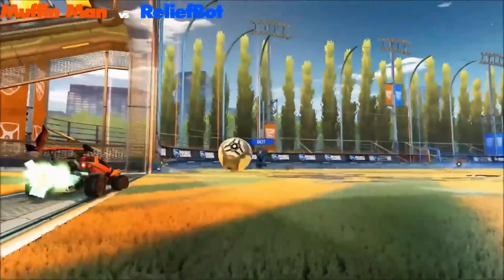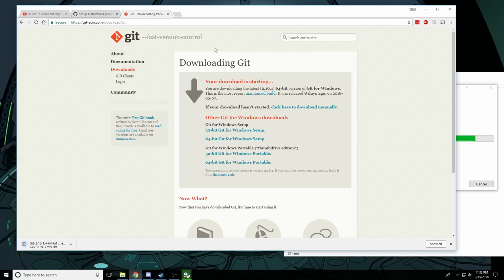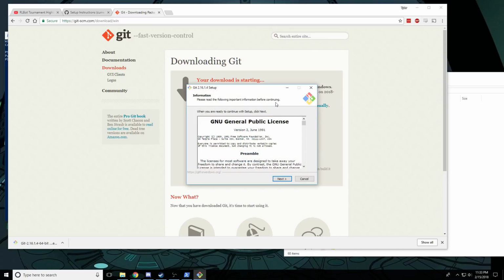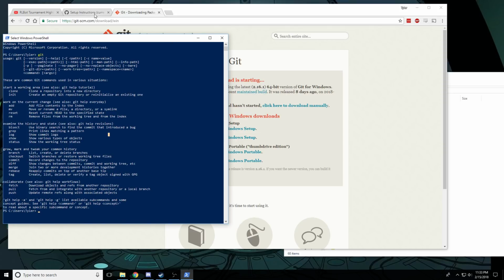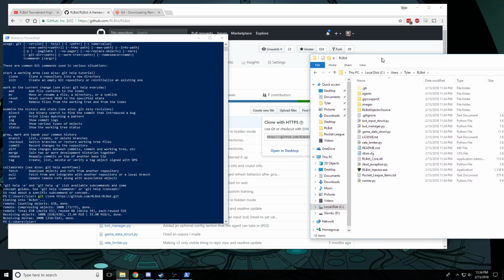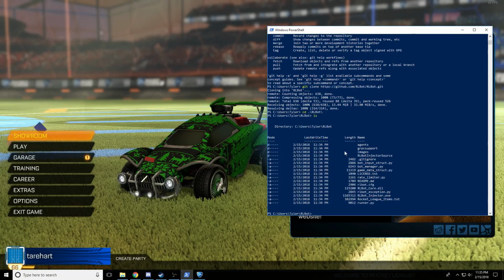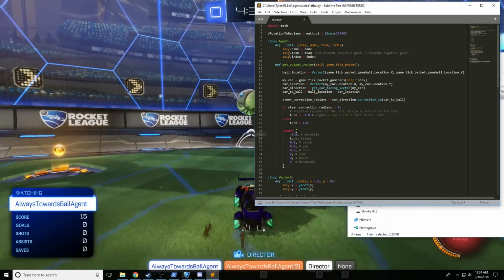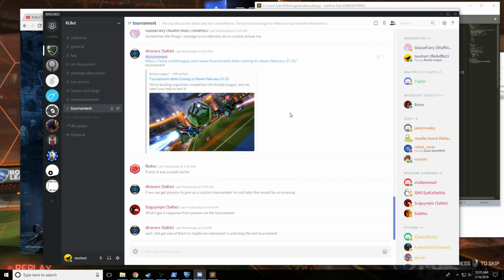RLBot Setup Guide - OLD VERSION, see description